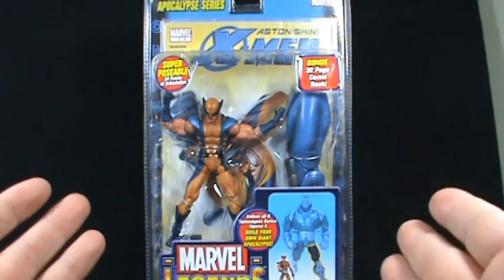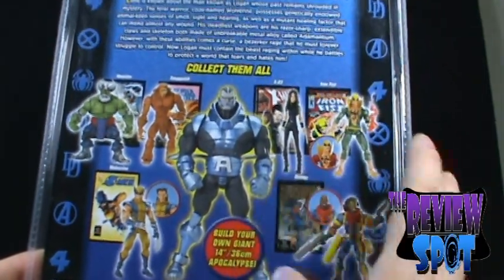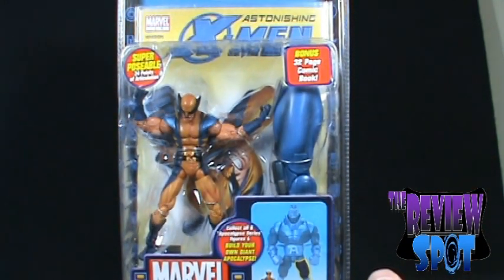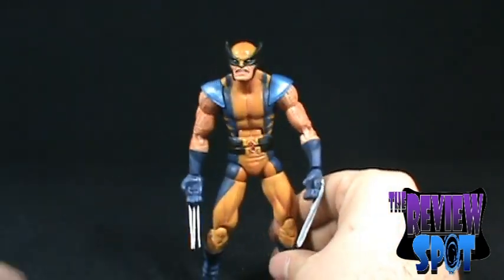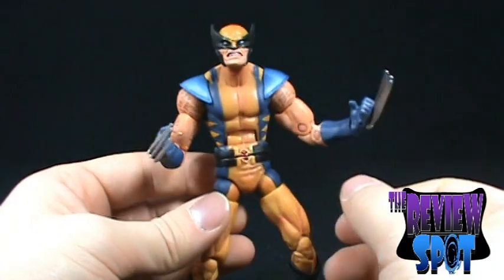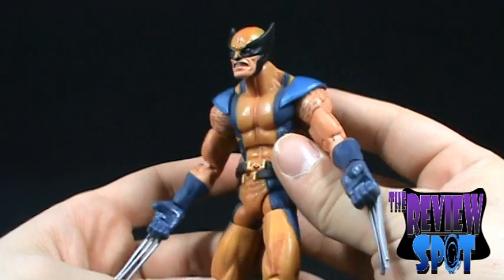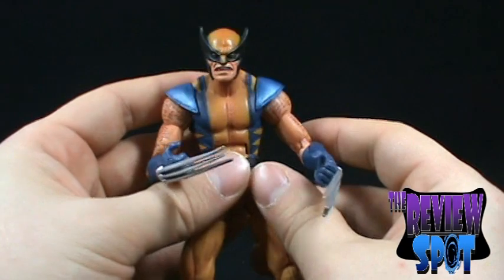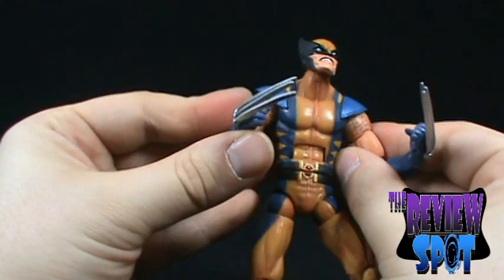Toy Spot - Toy Biz Marvel legends Apocalypse series Astonishing X men Wolverine figure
On today's Spot, we'll be having a look at the Marvel legends Apocalypse series Astonishing X men Wolverine figure